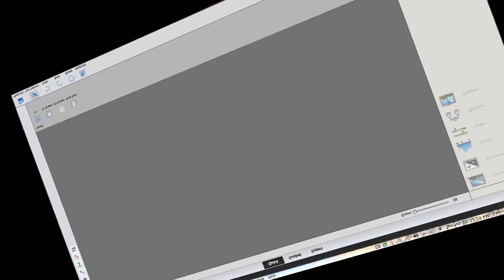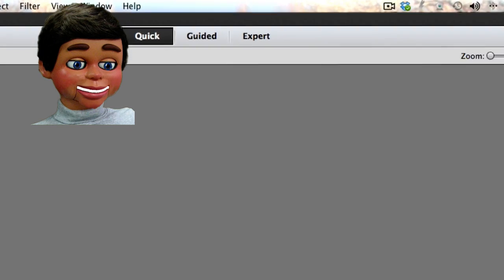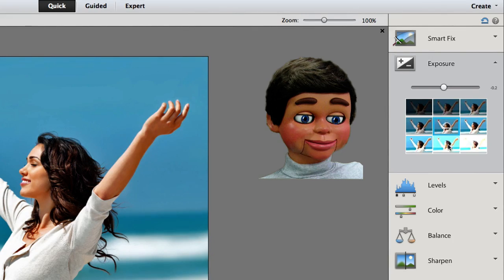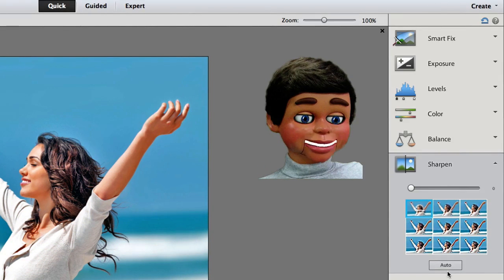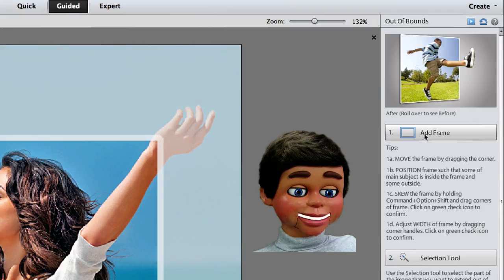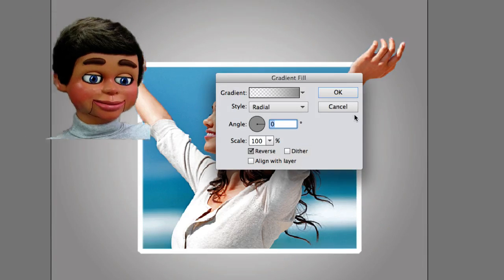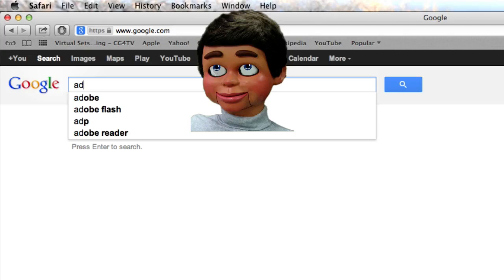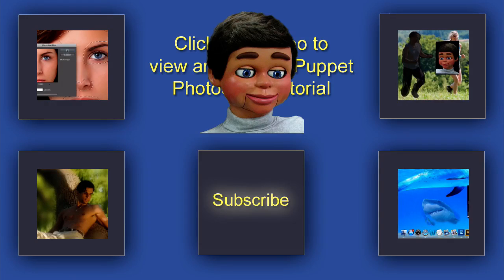Photoshop Elements 11 Review and Demo. Is the upgrade worth it?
Adobe Photoshop Elements 11 Review. InfoPuppet reviews the new features in Adobe Photoshop Elements 11 and compares them to Adobe Photoshop Elements 10 and earlier versions. This tutorial ends with an incredible 3D effect you can apply to your images whether or not you own Adobe Photoshop Elements 11.